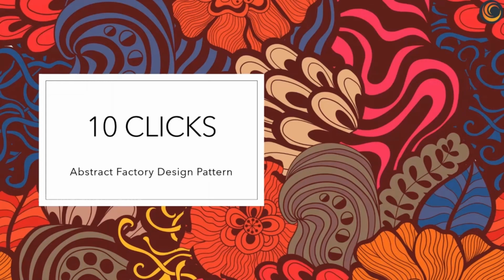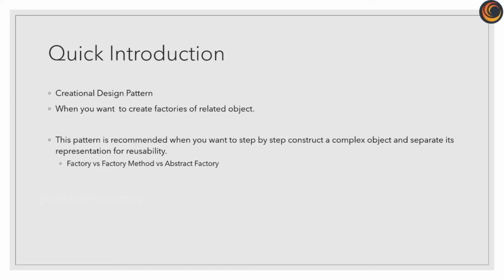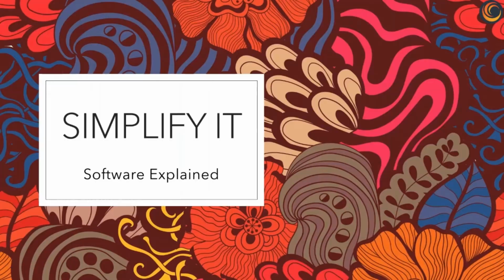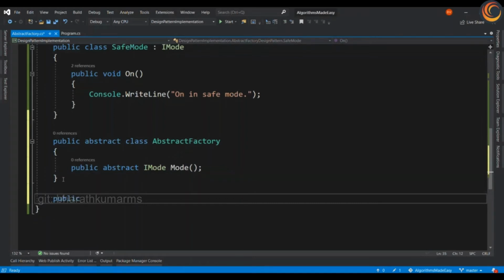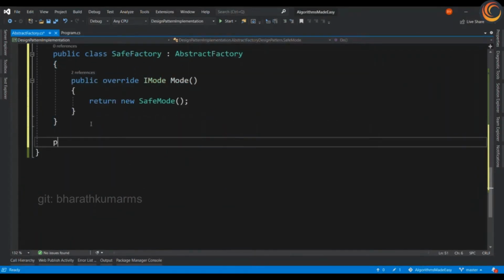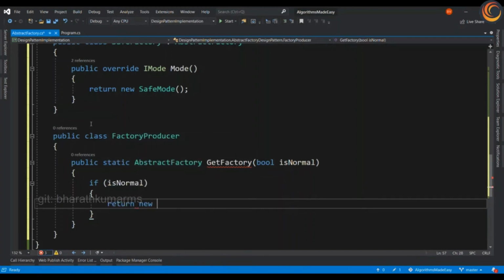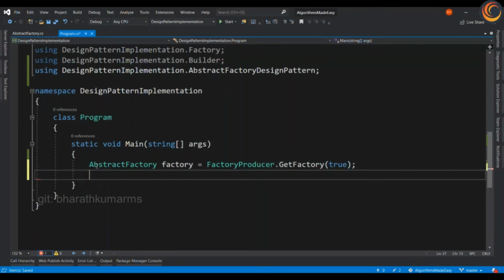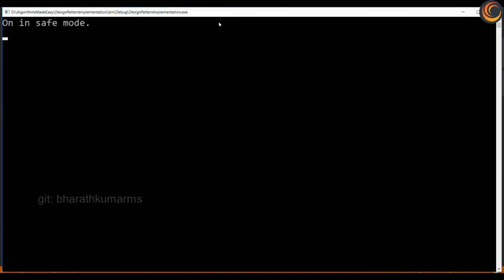Abstract Factory Design Pattern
Abstract Factory is a creational design pattern used in case you want to create a factory of related object by not specifying their classes. There could be multiple motivation to implement this pattern, for e.g. you may want the same construction process to be reused to create different representations and step by step build it till final object is returned. In other words, your make super-factory which creates other factories. It is similar to the push button in your laptop computer. You just have to switch it on and automatically the system boots and turns on mouse, keyboard and screen, besides you can start it in normal or safe mode. The difference between factory, factory method and abstract factory is, in factory you care about creating object but not how to create or manage it. While Factory method provides framework for object creation, it relies on subclass to handle the object instantiation. Abstract factory uses composition to delegate responsibility of creating object to another class so a family or related objects can be created.

If you are attending interview, please download source code and implement details like how it is switched on e.g. bios, input & output devices, along with test cases. Share your code in the comments section so everyone can benefit from it. If you are a student please draw class diagram of the pattern and send it to . I shall get back to you with my comments.